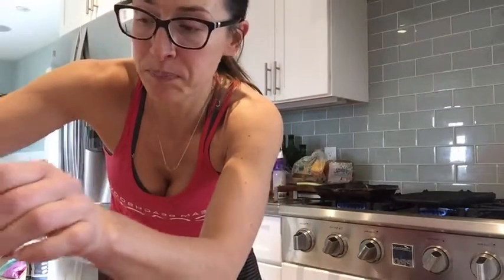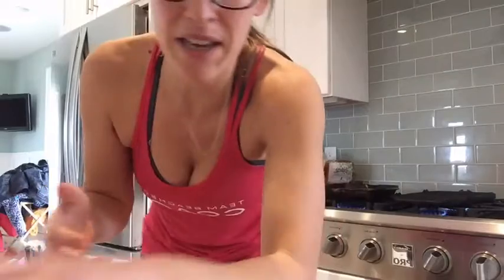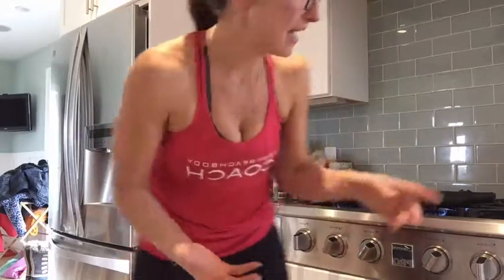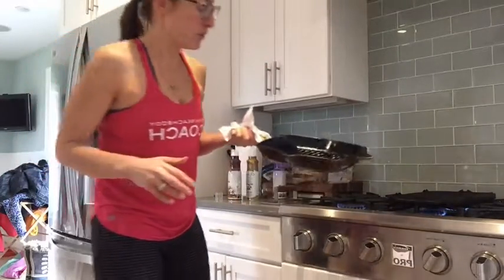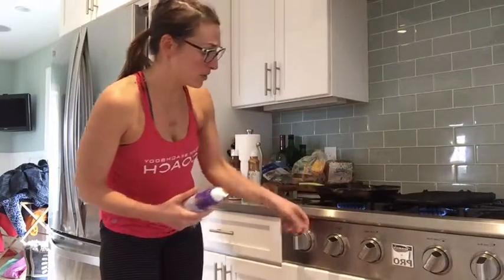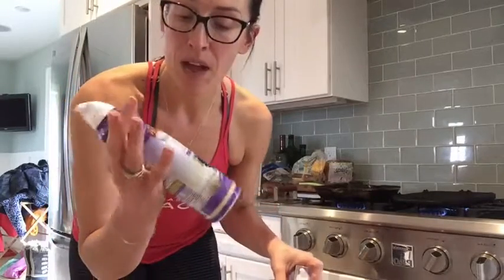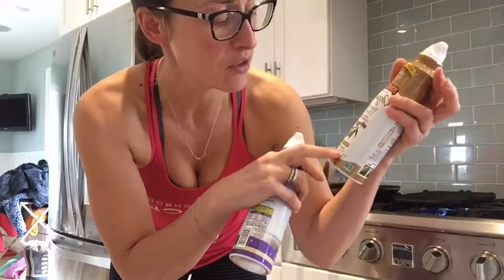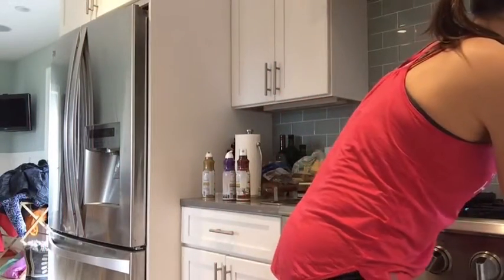How I grill my chicken!